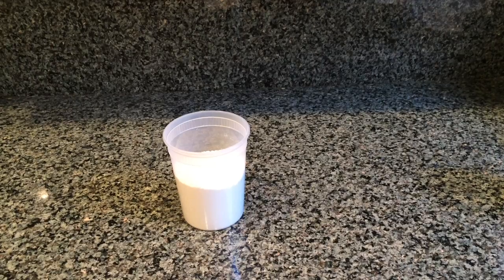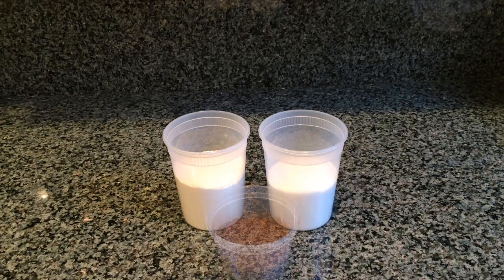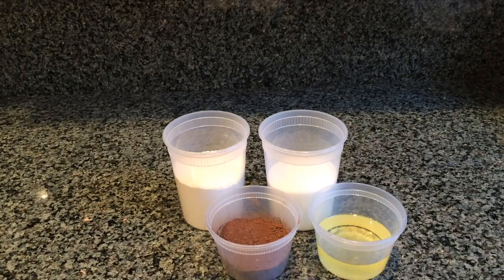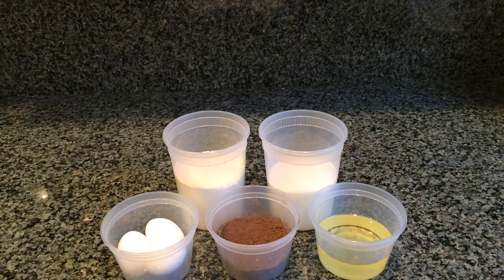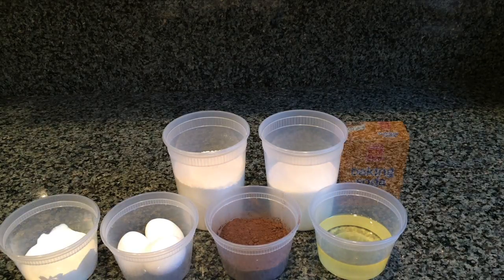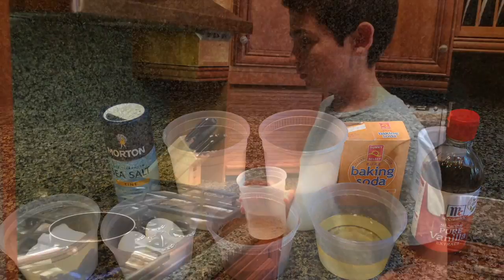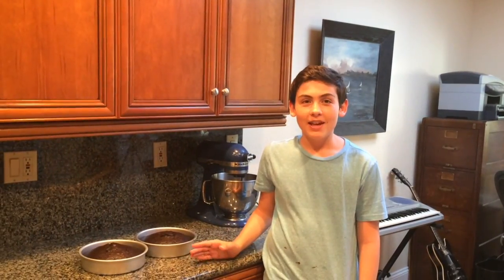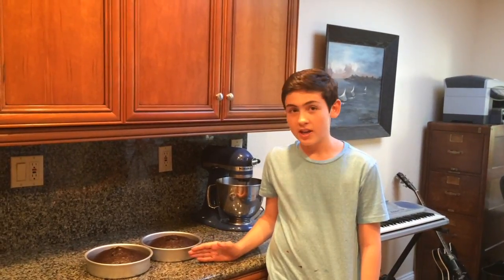Best CHOCOLATE CAKE Recipe I Episode 5 Baking with Ryan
Here it is, the best chocolate cake ever! Check out Kid Chef Ryan Wilson and his recipe on how to make the most delicious, fluffy, and moist chocolate cake!

Ingredients:
2-1/2 cups flour
2 cups granulated sugar
1 cup cocoa powder
1 1/2 cups water
3 eggs
1/2 cup sour cream
1 tsp baking soda
1-1/2 tsp baking powder
1tsp vanilla extract
1 tsp kosher salt